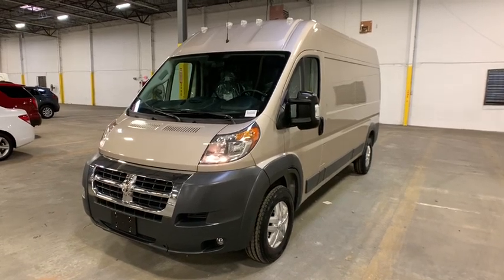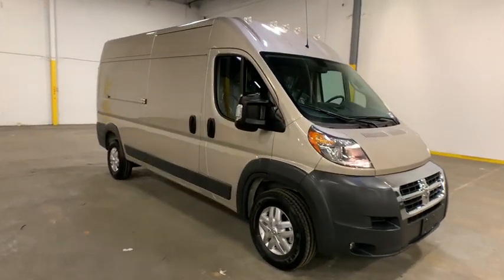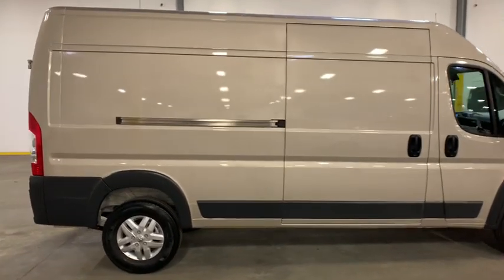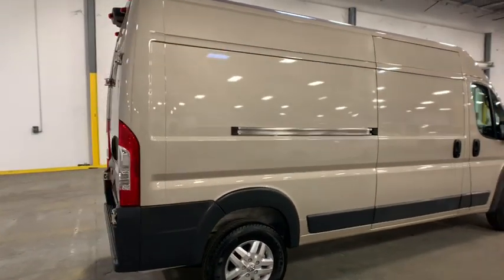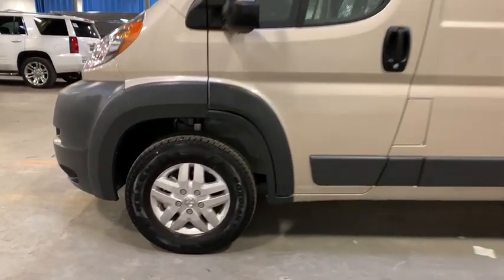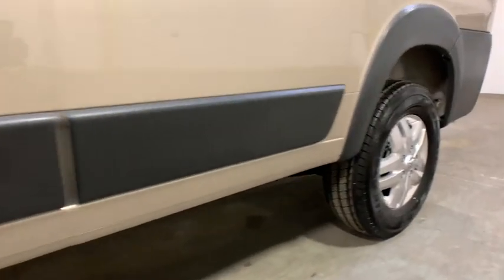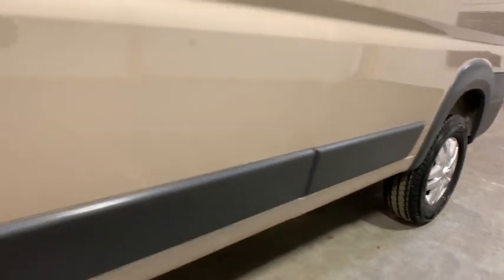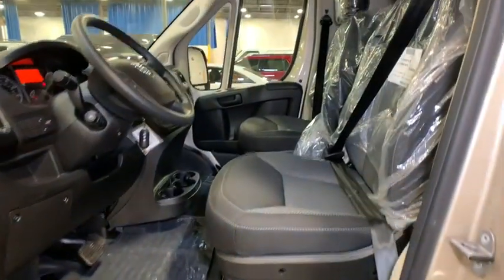2018 Ram ProMaster 2500 Morrow, Peachtree City, Newnan, McDonough, Union City, GA CL144180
Sandstone Pearlcoat Used 2018 Ram ProMaster 2500 available in Morrow, Georgia at Hennessy Mazda Buick GMC. Servicing the Peachtree City, Newnan, McDonough, Union City, GA area.
2018 Ram ProMaster 2500 High Roof - Stock#: CL144180 - VIN#: 3C6TRVDG1JE144180